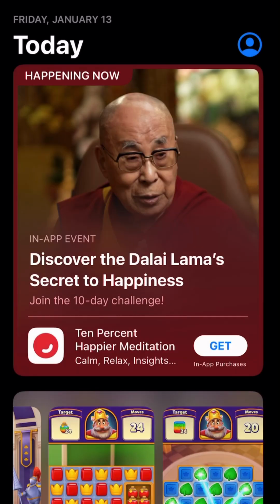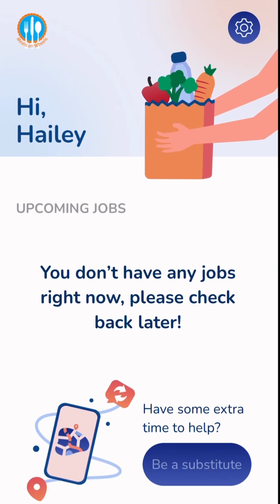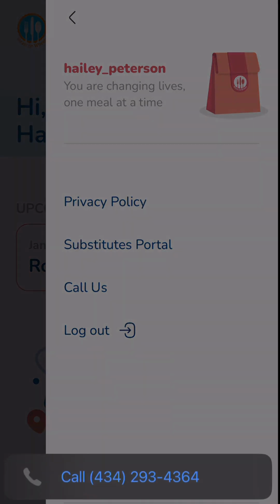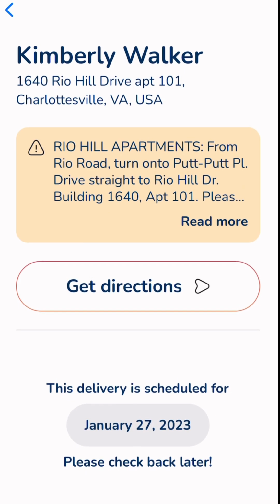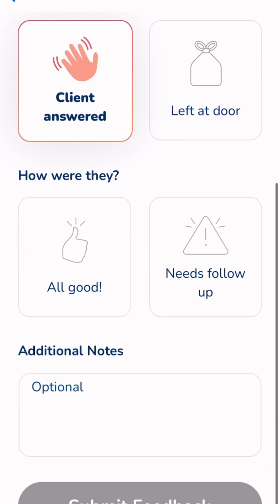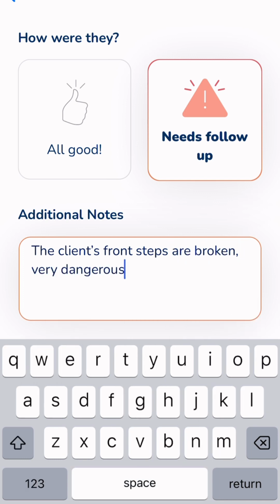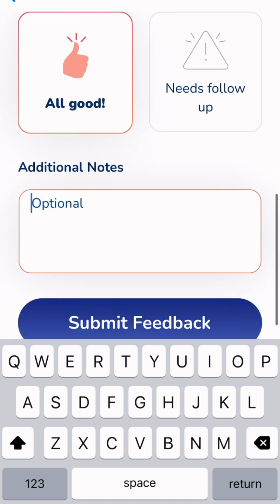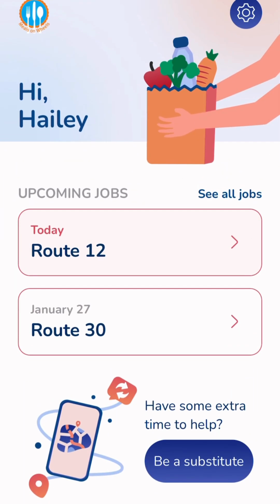Meals on Wheels App Tutorial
This video will discuss Meals on Wheels of Charlottesville/Albemarle’s new app. From how to download it, reviewing upcoming routes, and how to submit client feedback.

Thank you for helping us serve our community!